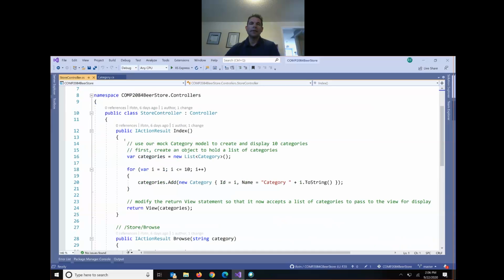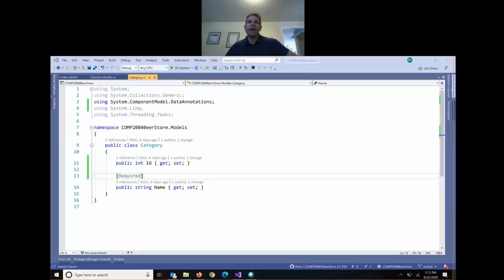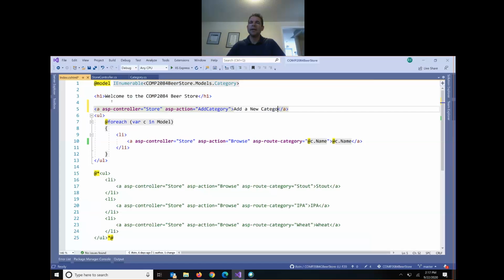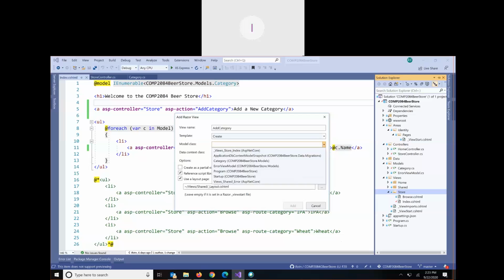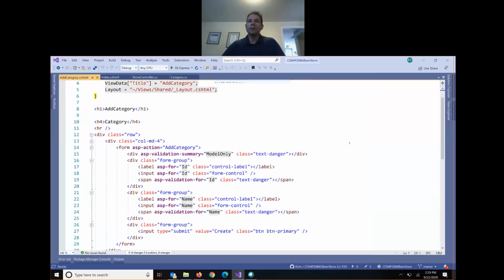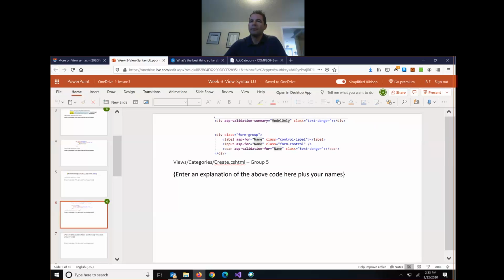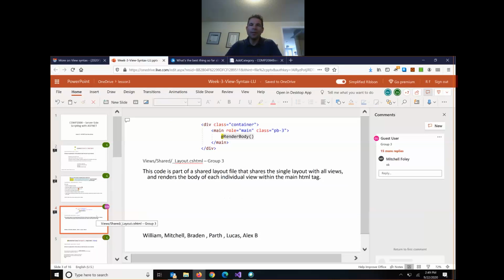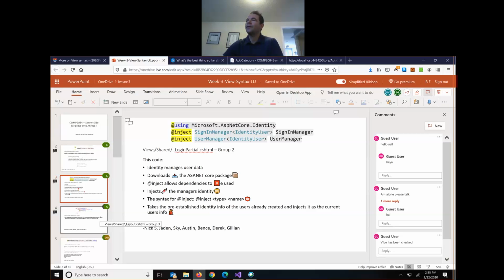COMP2084G - Lesson 3 Part 1 - F2020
.NET core view syntax